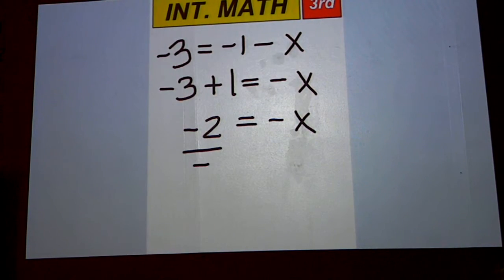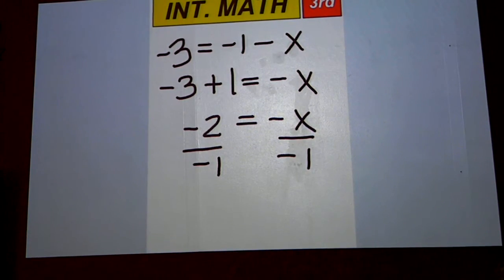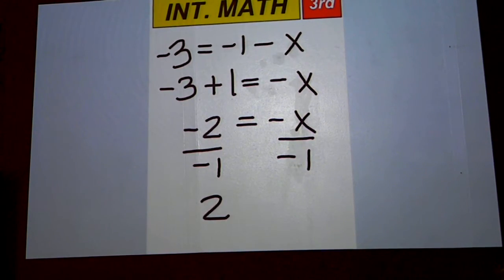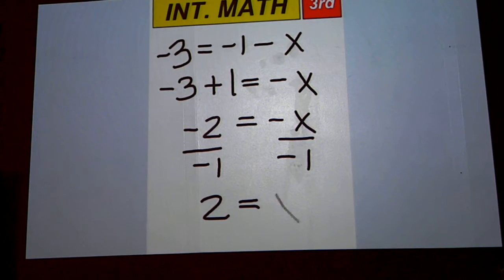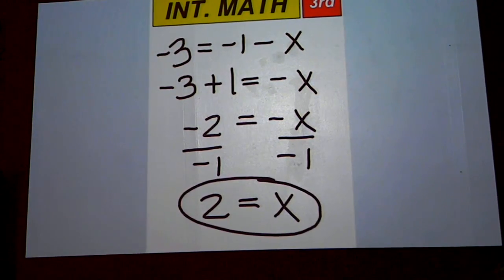9-12-11 Mr. Skinner's Classroom